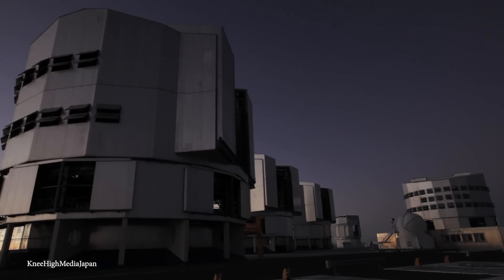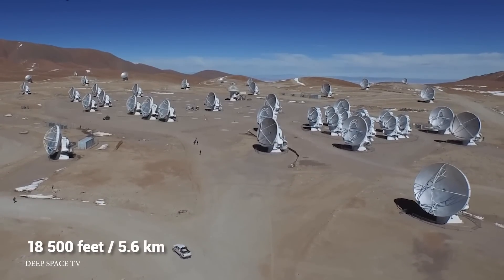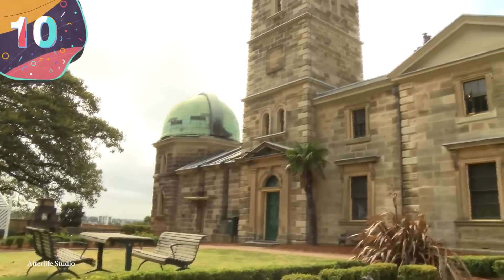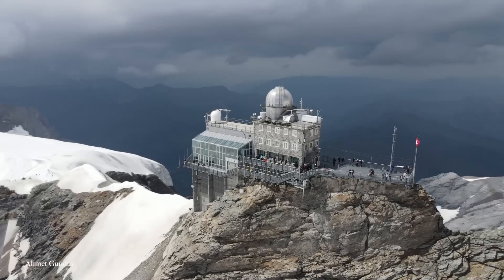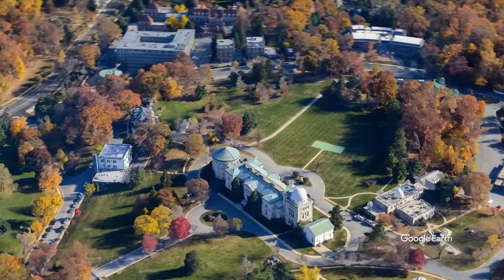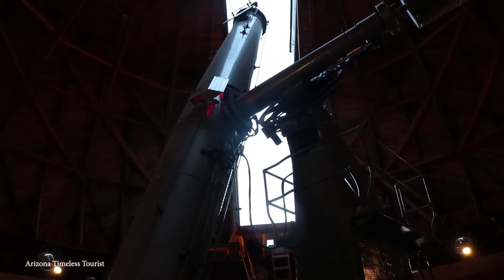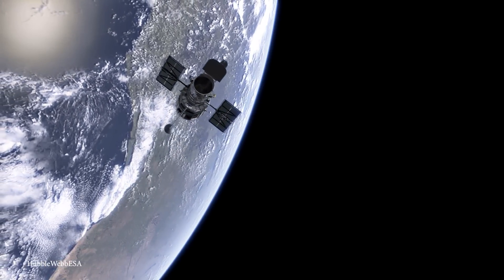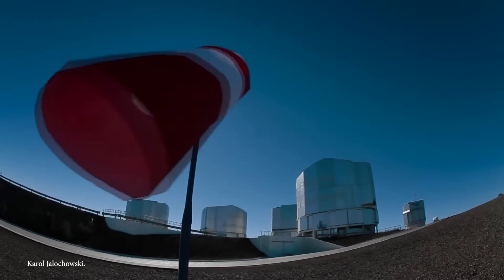15 BIGGEST Observatories on Earth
We’ve always been fascinated with ‘everything space’. It is, after all, the final frontier. There’s surely a lot going on ‘out there’ that we don’t know about. But thanks to modern observatories, there’s also a lot that we do know. And as our technology advances, and our observatories get bigger and better, we’re able to learn more and more about that infinite ‘star-speckled’ sky. Today, we’re taking a look at the 15 Biggest Observatories on Earth.